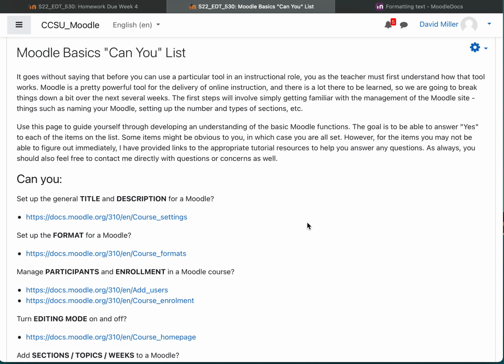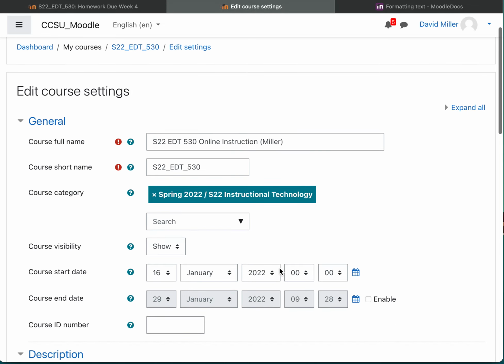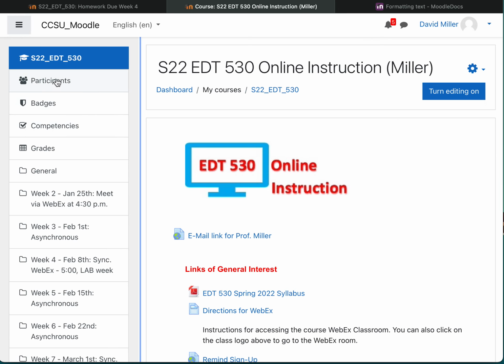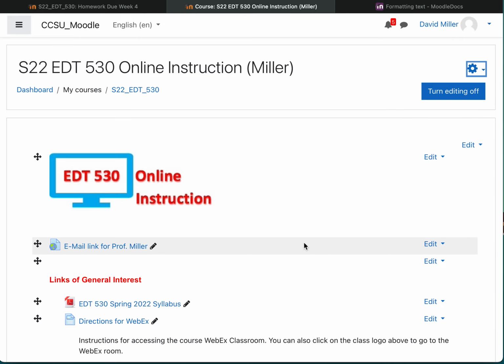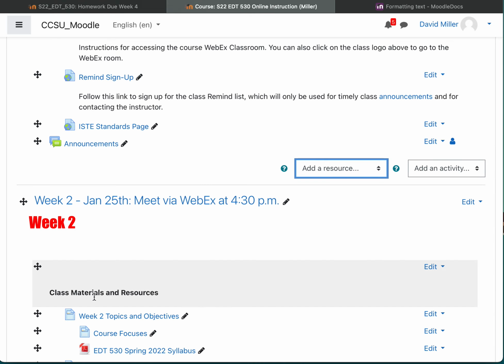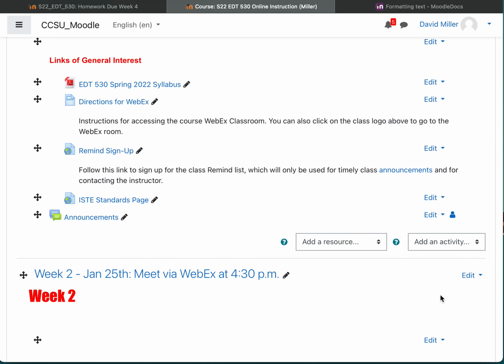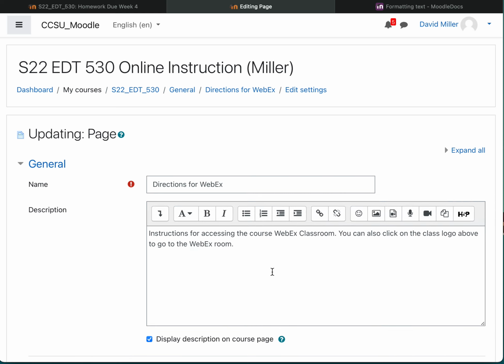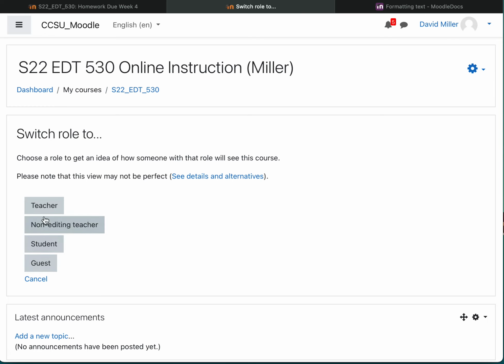EDT 530 2-1-22 Vid 2